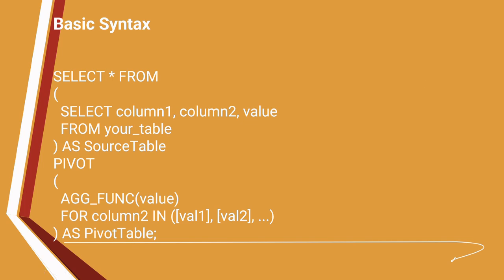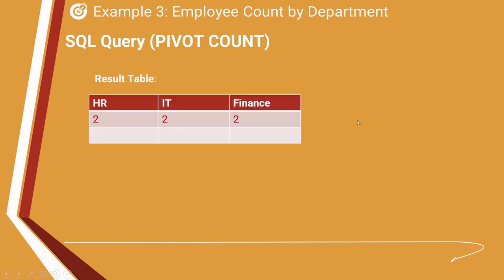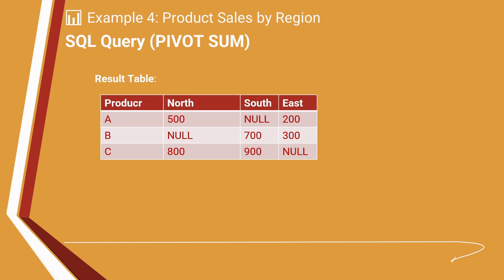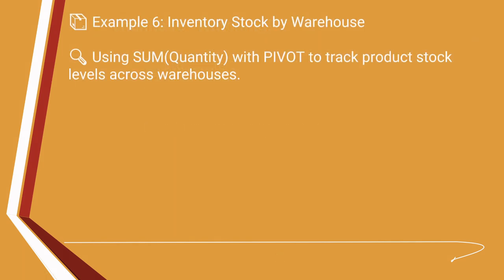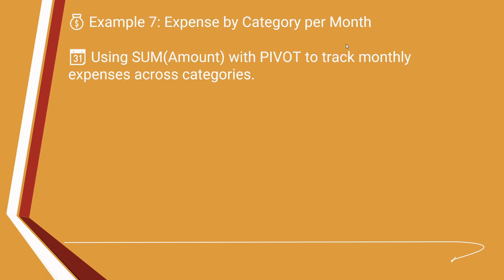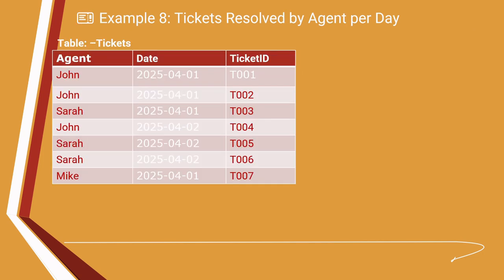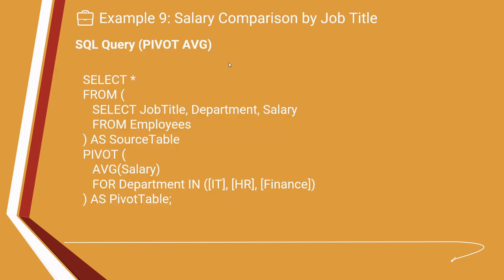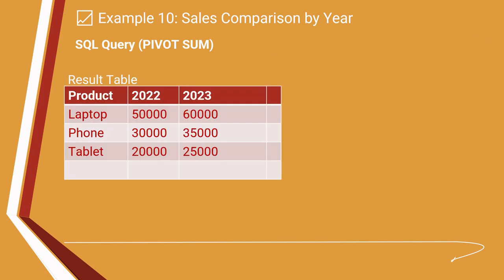Mastering PIVOT in SQL#data engineering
01:03 Example 1
01:26 Example 2
01:44 Example 3
02:59 Example 4
04:06 Example 5
05:21 Example 6
06:39Example 7
07:44 Example 8
09:05 Example 9
10:12 Example 10